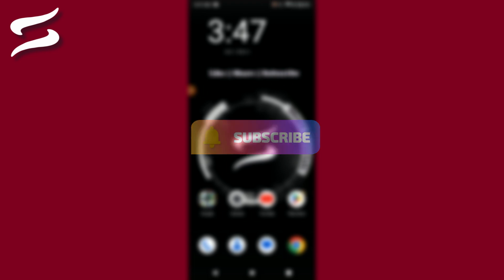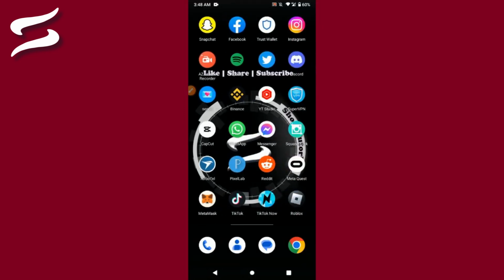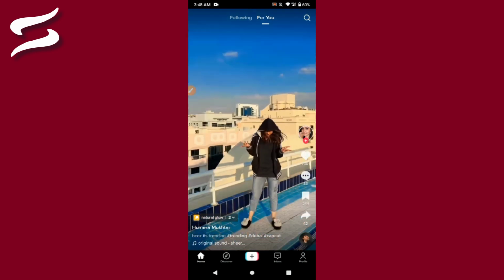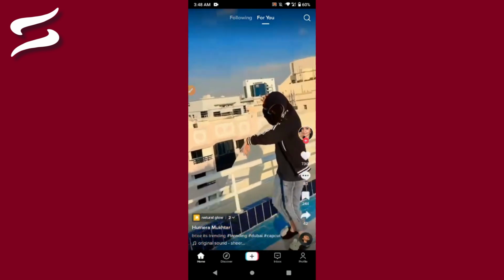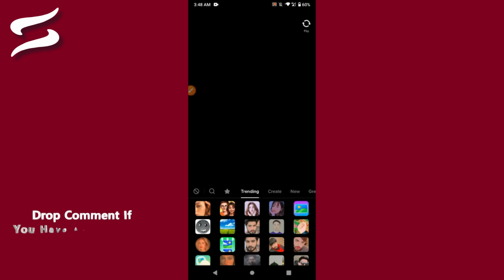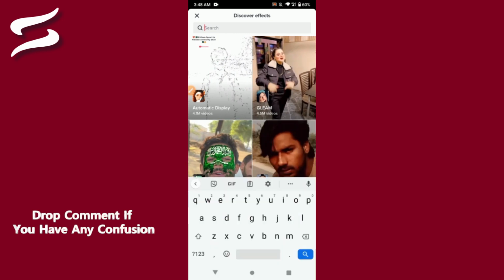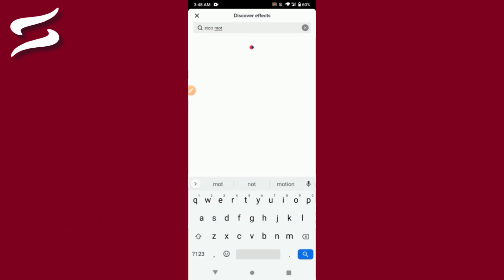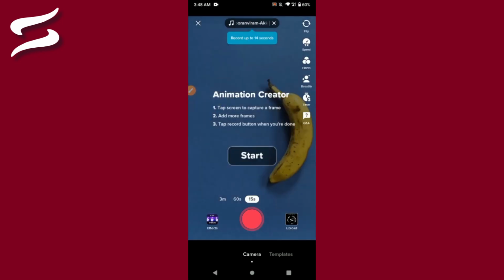How to do stop motion on tiktok